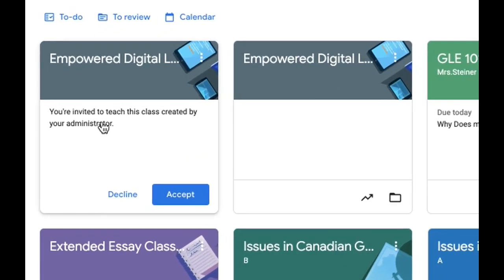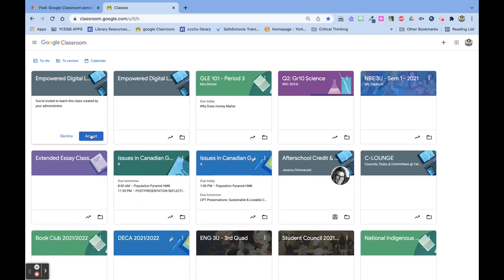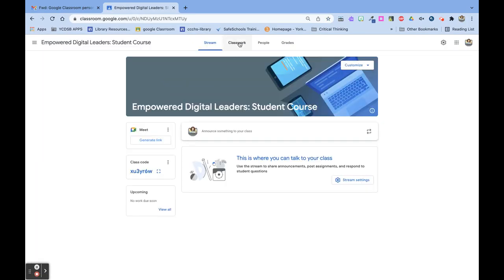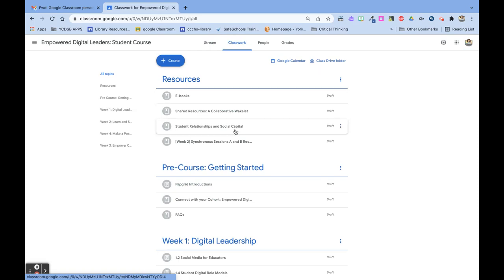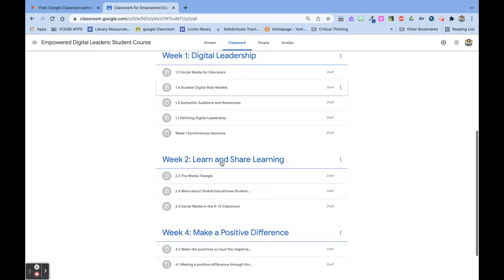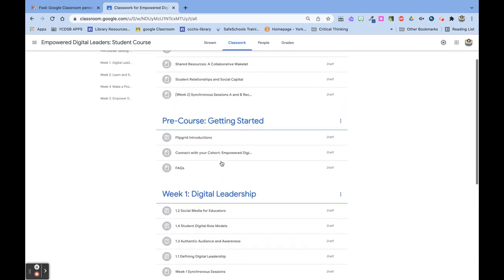Class Migrator (Google Classroom)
Add your Google Classroom from a personal account to a District account. Shout out to @ClayCodes for sharing!